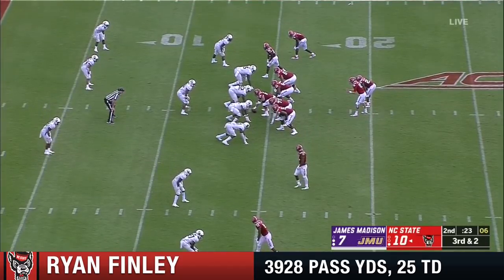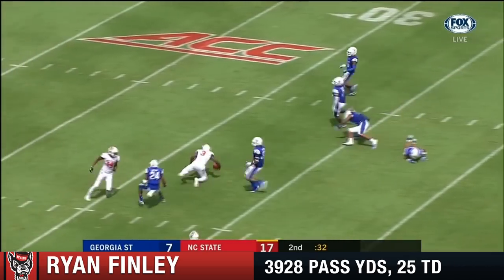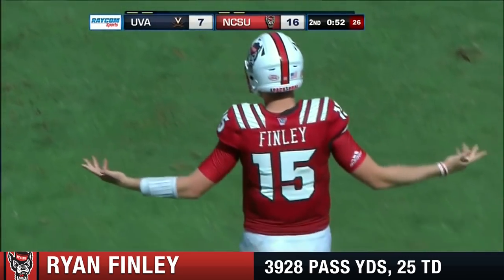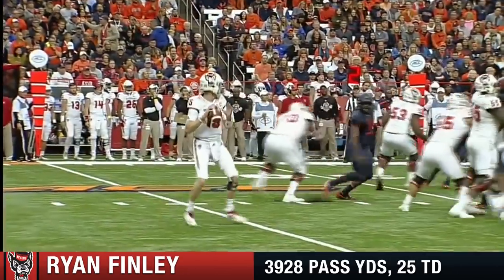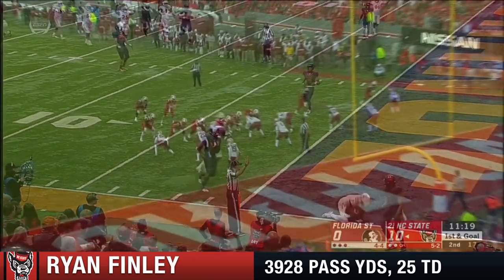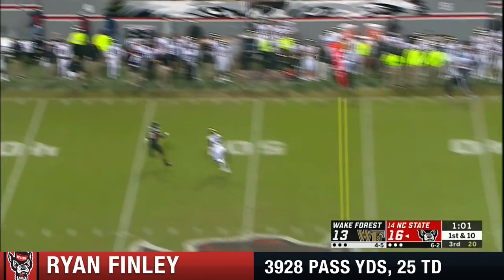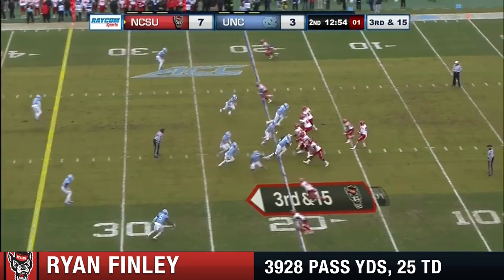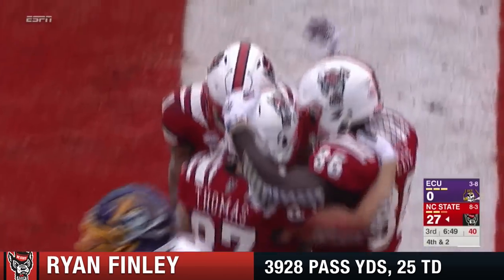NC State QB Ryan Finley Top Plays 2018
NC State quarterback Ryan Finley finished the 2018 season with 3928 passing yards and 25 touchdowns. Here are the top plays from Finley's 2018 campaign.